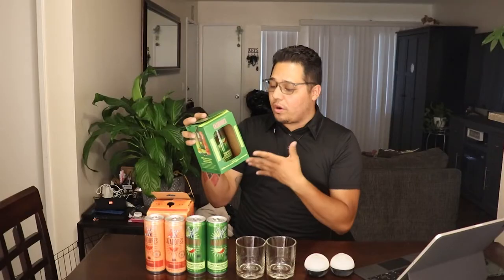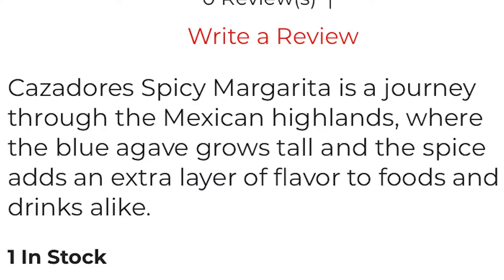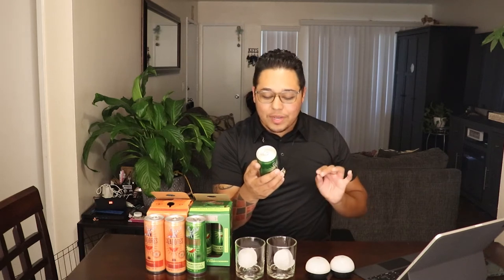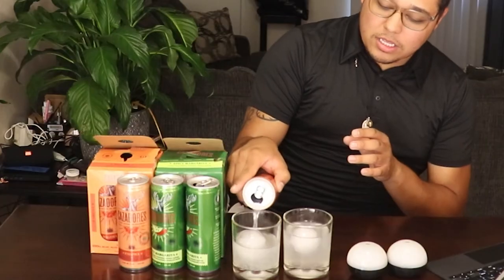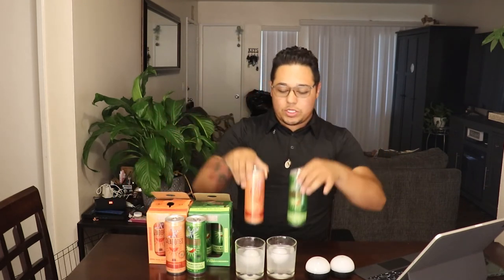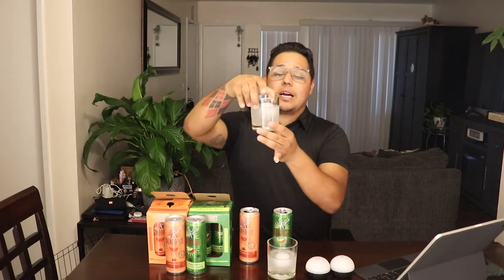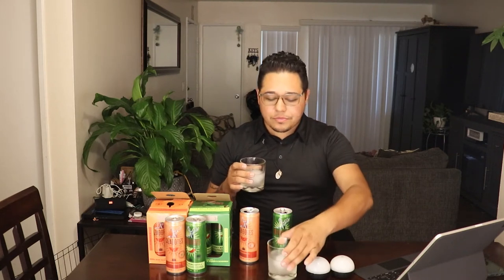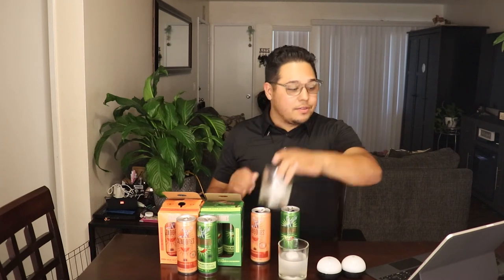Cazadores in a CAN!!